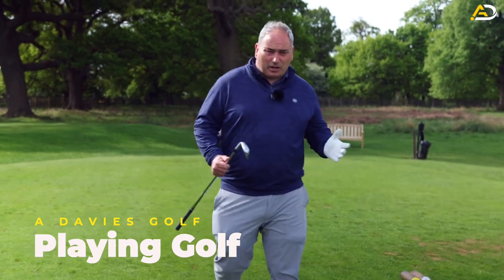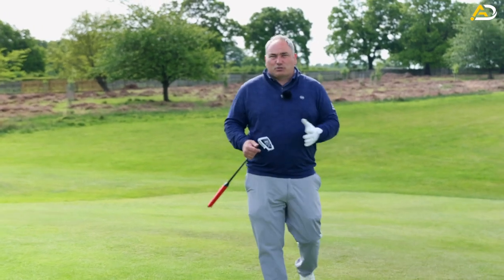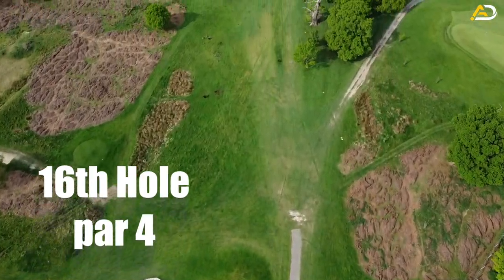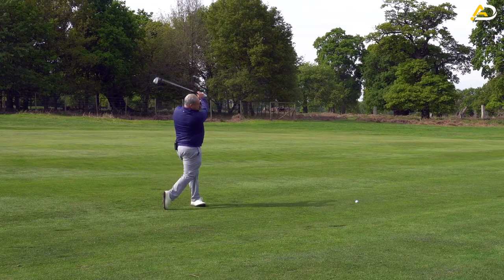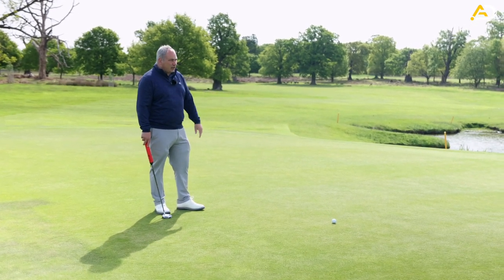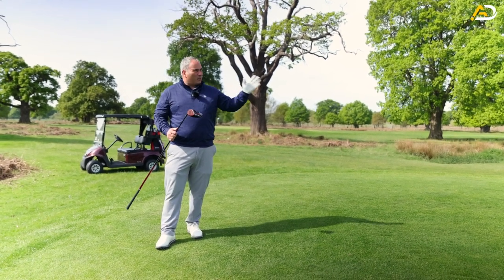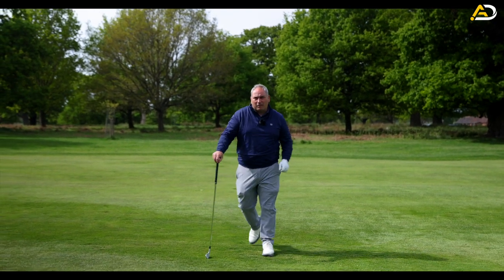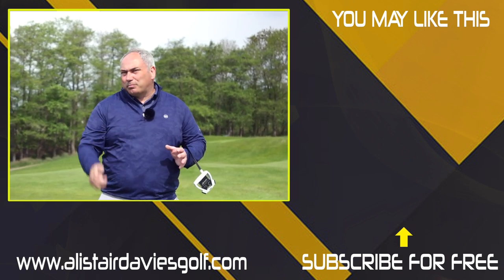How To PLAY BETTER Golf On The Course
Alistair Davies golf Uk Top 25 Golf Coach shares with you how to play better on the golf course where it counts the most.
He plays a par 3, par 4 and par 5 and talks through how to navigate around the golf course to allow you to shot lower scores.
This video covers all the shots faced and process needed to play better golf.